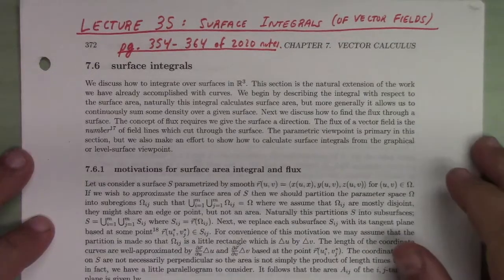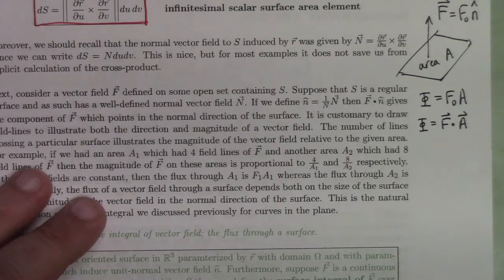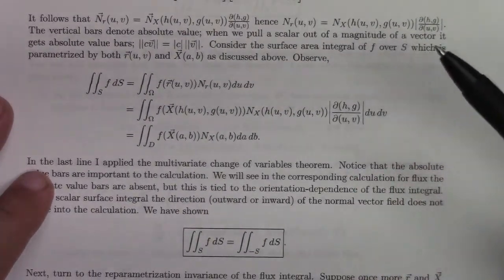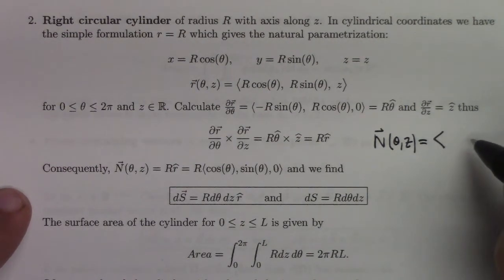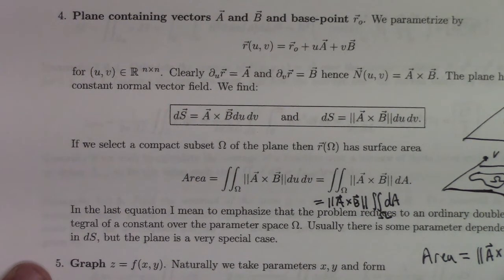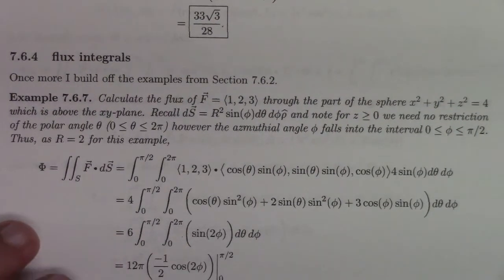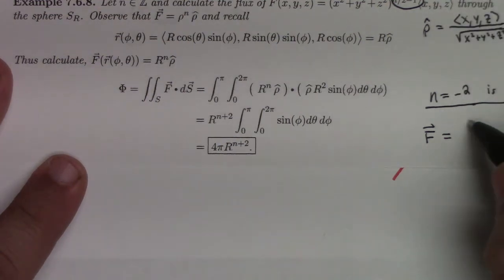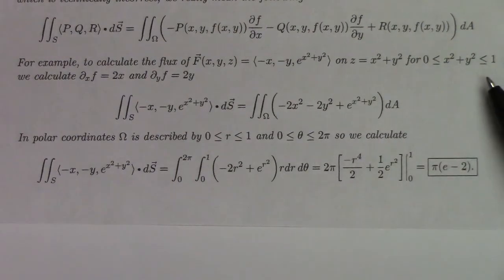Lecture 35: Surface Integrals